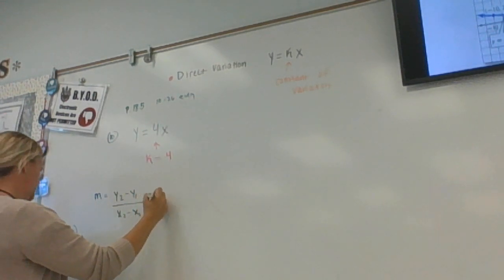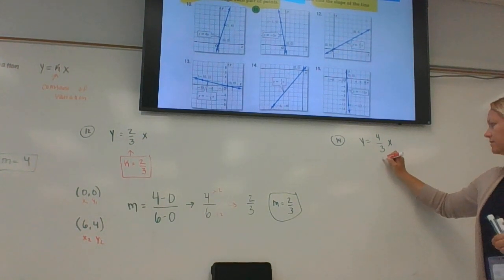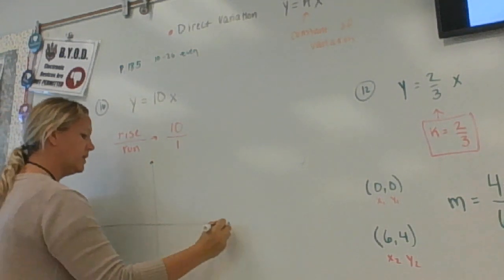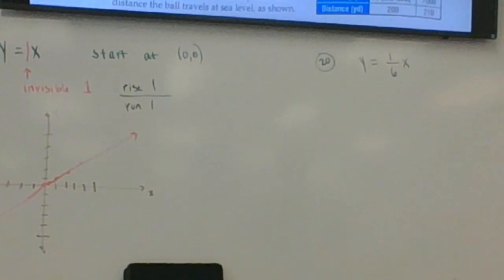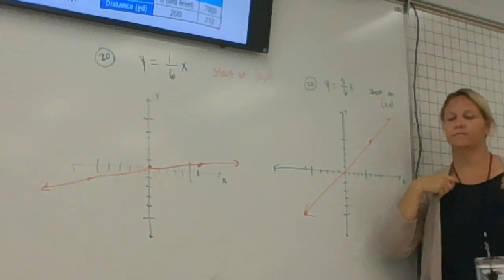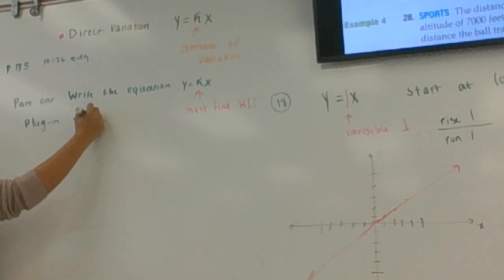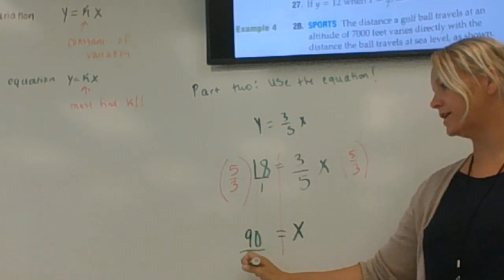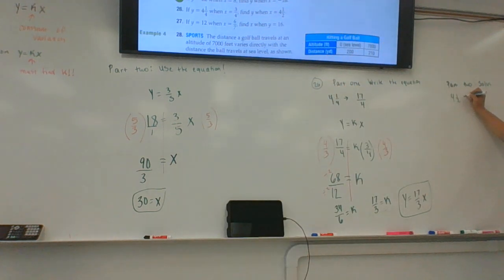Tuesday Video Direct Variation